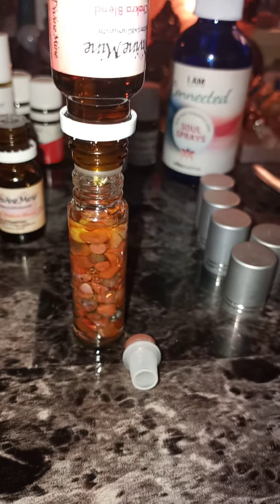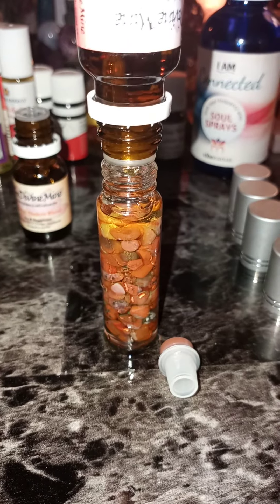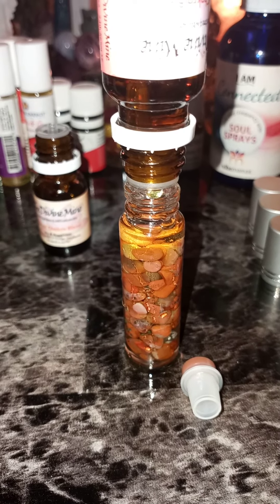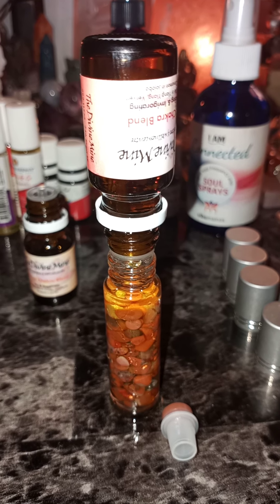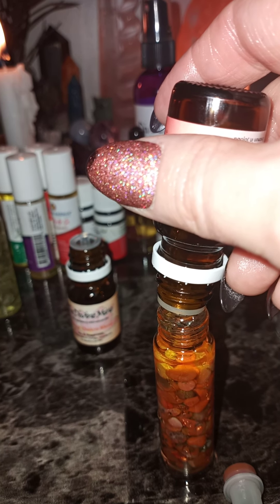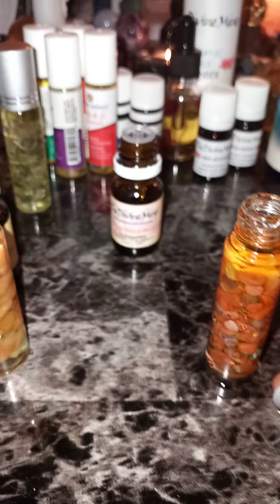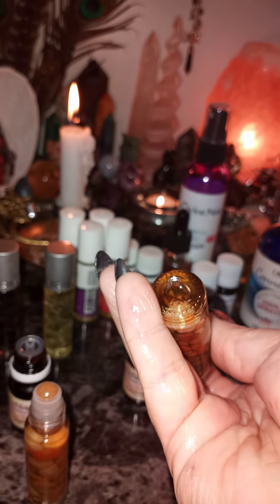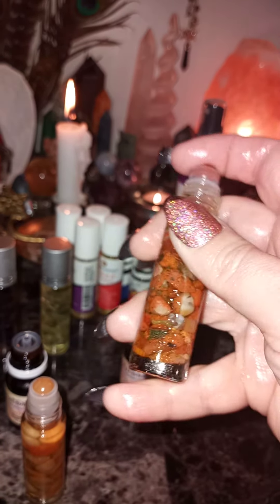Chakra Oil Rollers